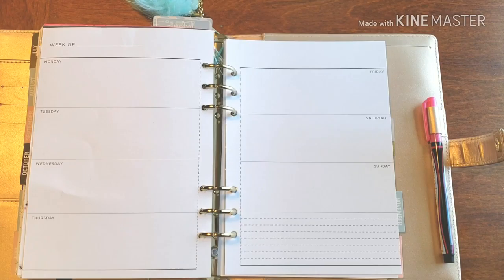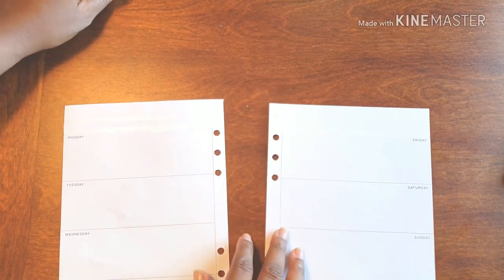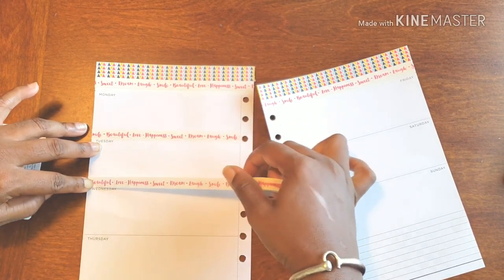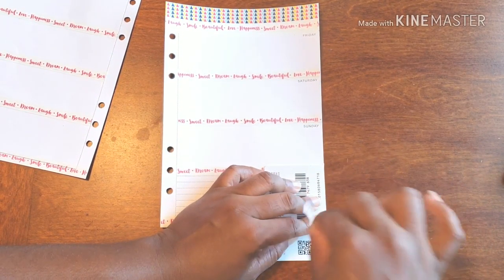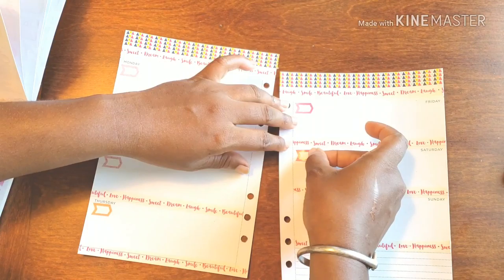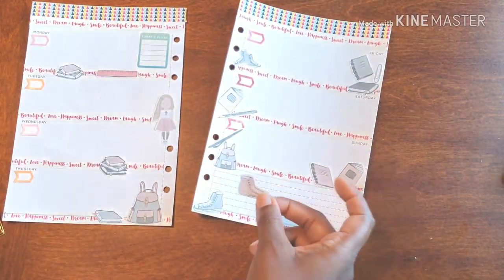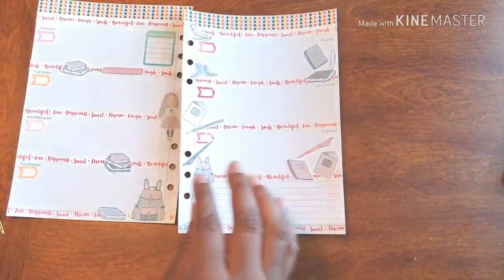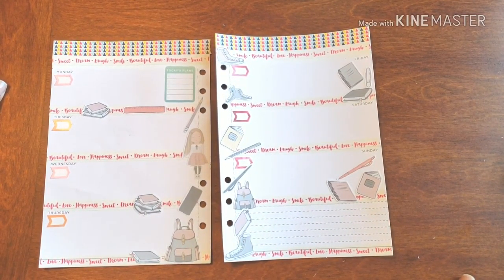Plan With Me// Social Planner - Oct 15 - 21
I will admit that I was a total lump on a log last week. But I am back at it and ready to take on the week ahead while making up for all of my super lazy ways. Come plan with me as I get my week in order in my Social Planner

Don't Forget ...